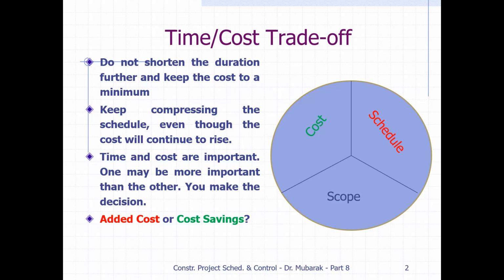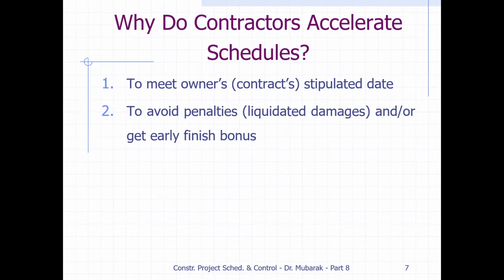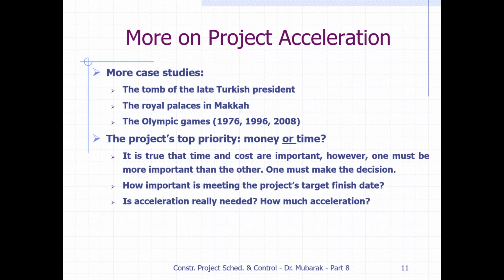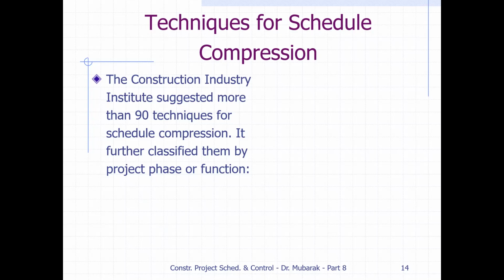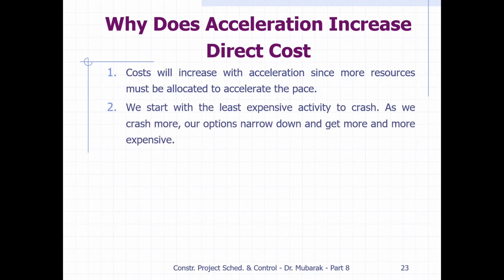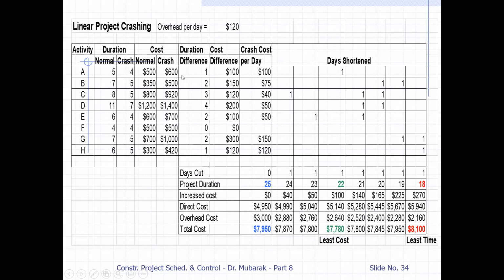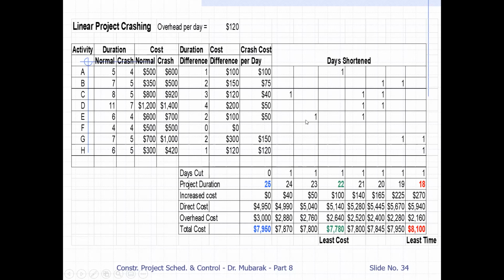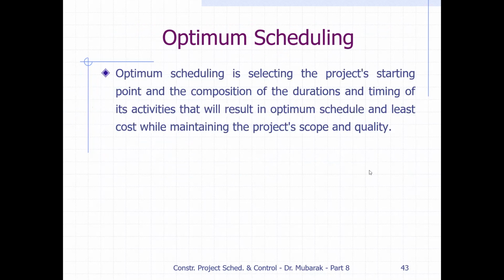PS08 Schedule Compression and Time Cost Trade Off Ch 8 CE463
For the engineering community and a course on “Construction Planning and Scheduling”